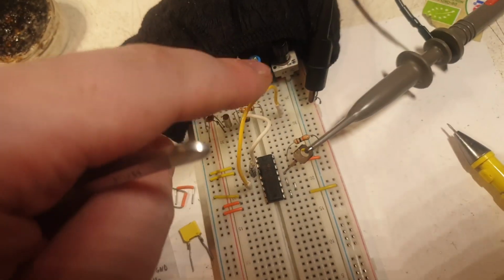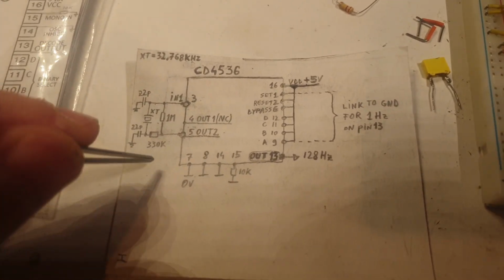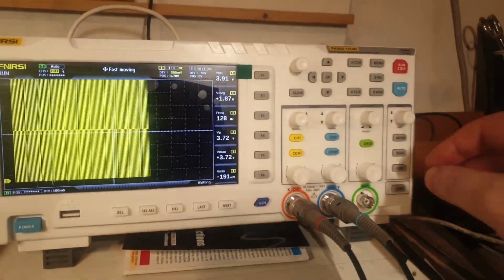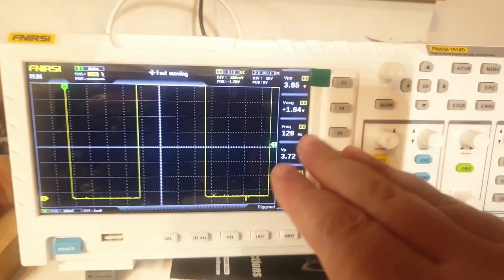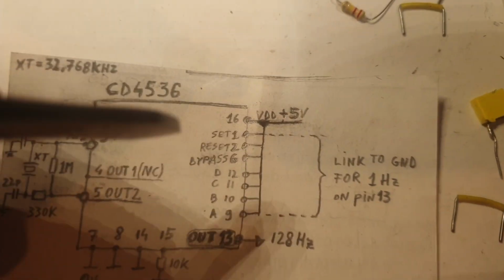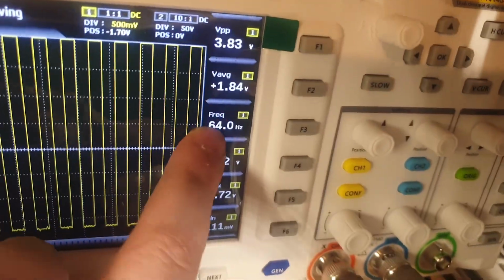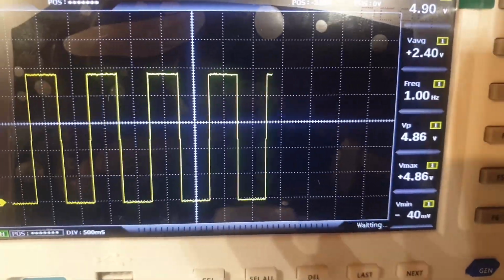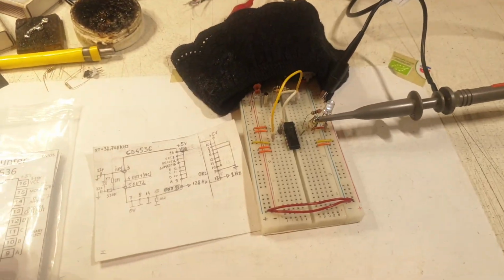#258 CD4536 with a 32.768 kHz Xtal dividing down to 1Hz